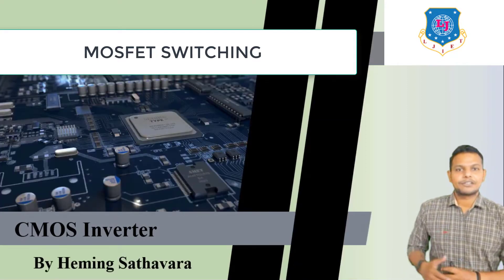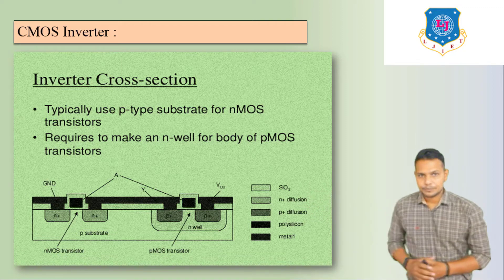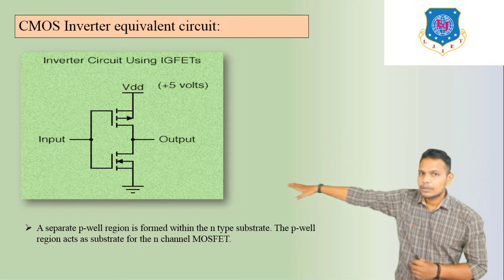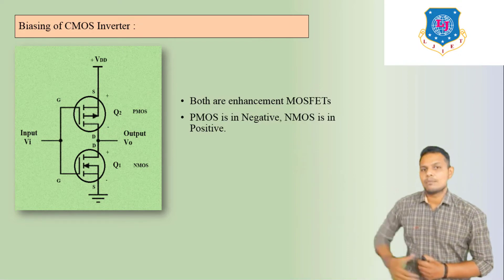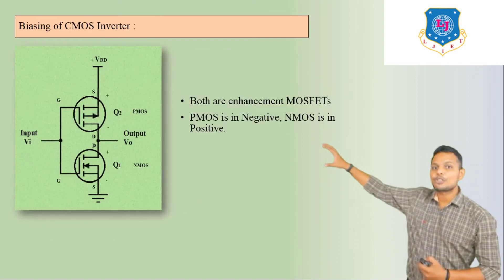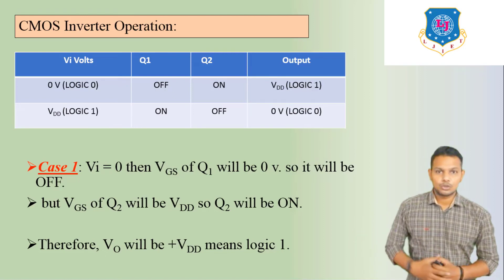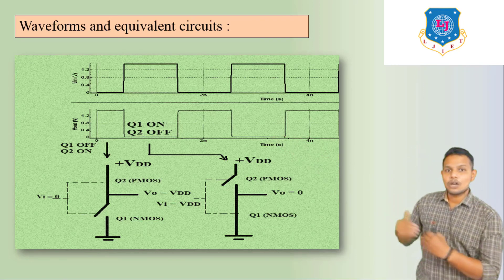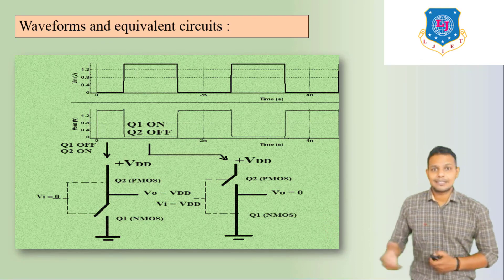LEC-31_MOSFET SWITCHING | ELECTRONICS DEVICE & CIRCUITS | FIRST YEAR ENGINEERING